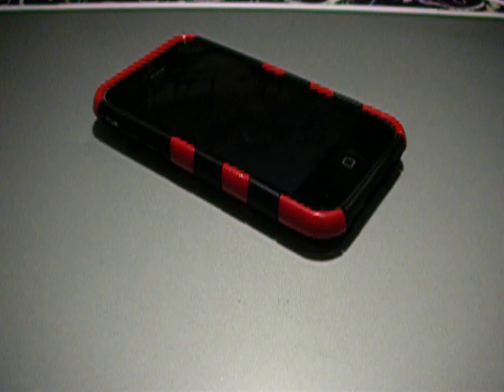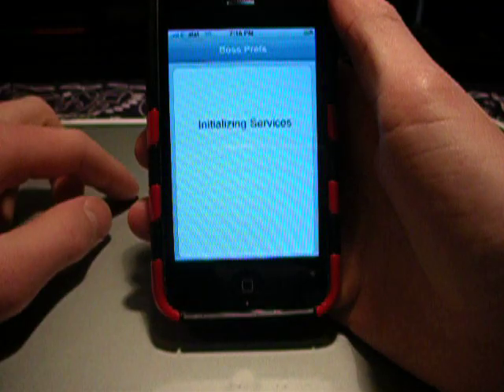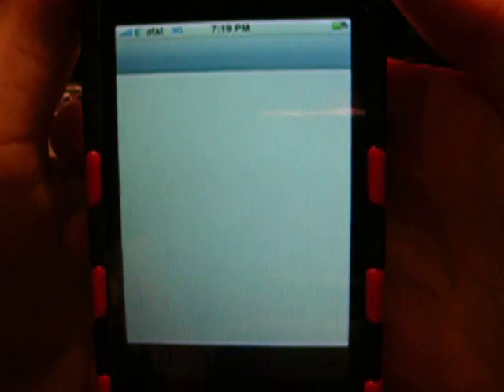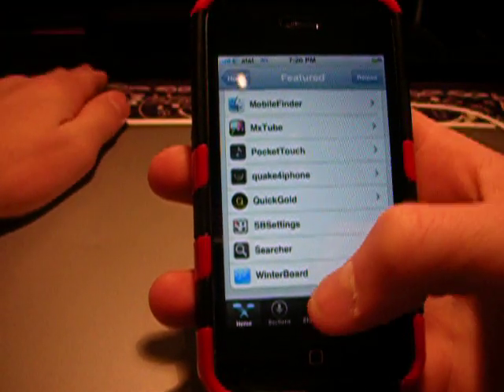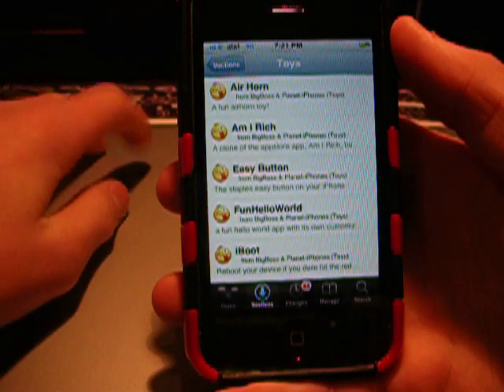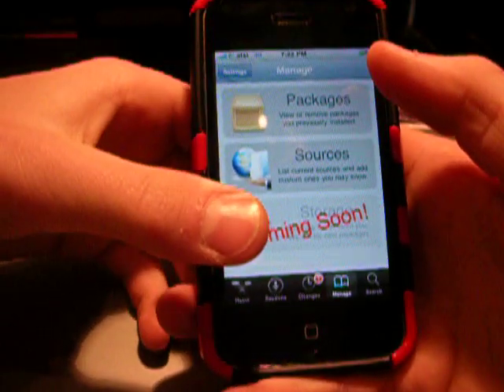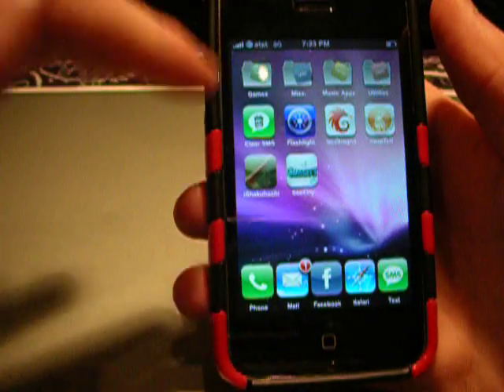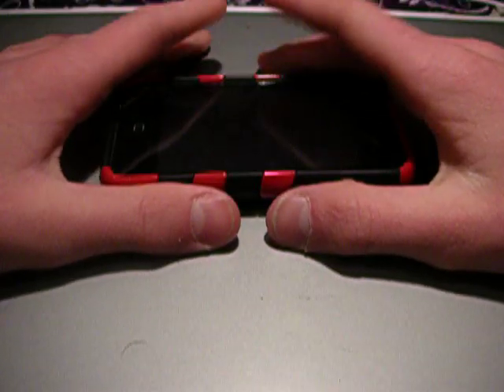Idiots Guide to Jailbreaking Part 4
Have you ever wanted to jailbreak your iPhone/iPhone 3G/iPod Touch, but never really wondered what it was or how to do it?  Well fear not!  The true tutorial is here.  This section answers that question, "Okay, so I've Jailbroken.  Now what?"